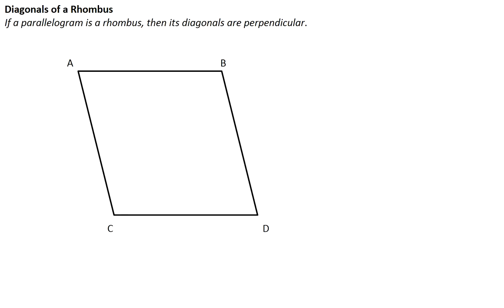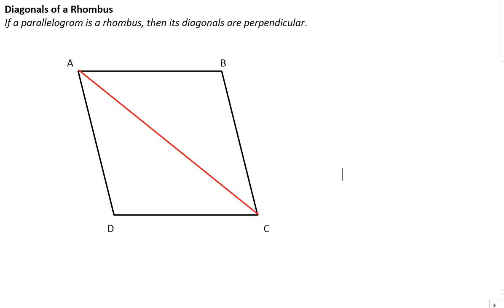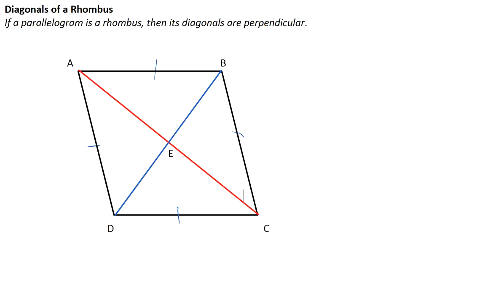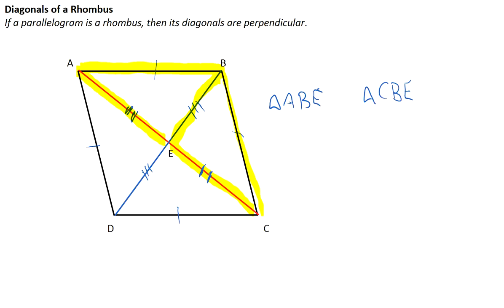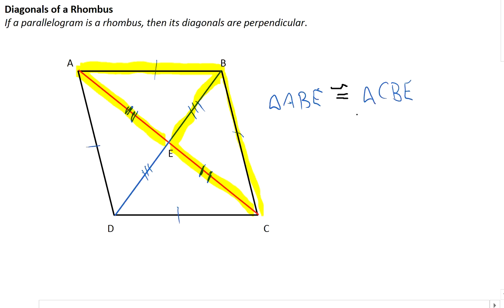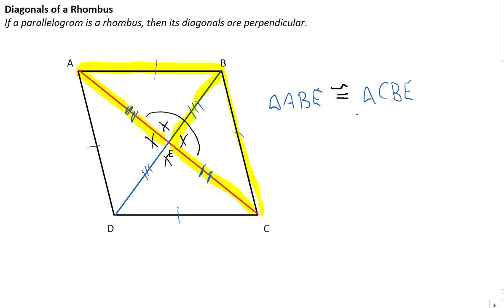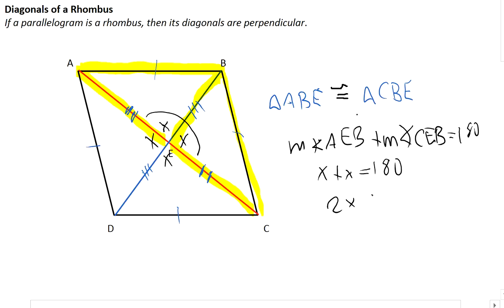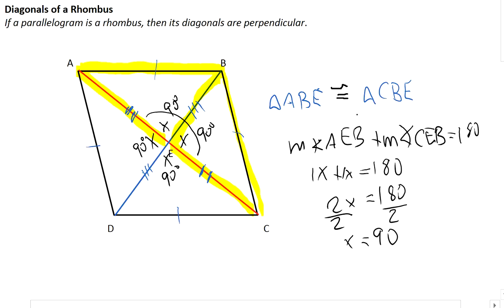Diagonals of a Rhombus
Proving the congruence of the diagonals of a rhombus.